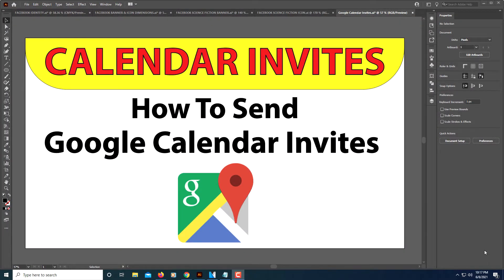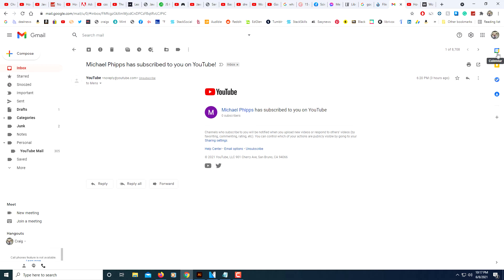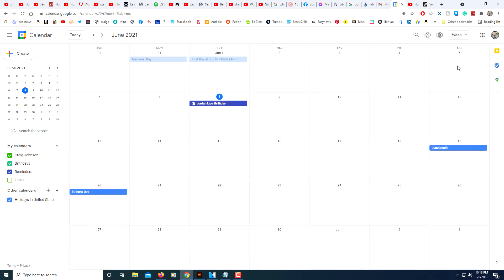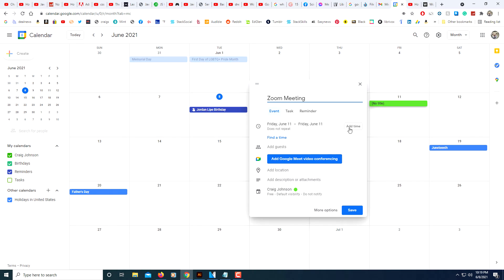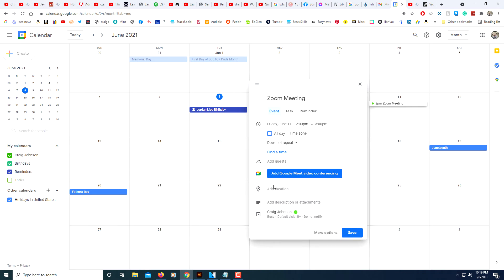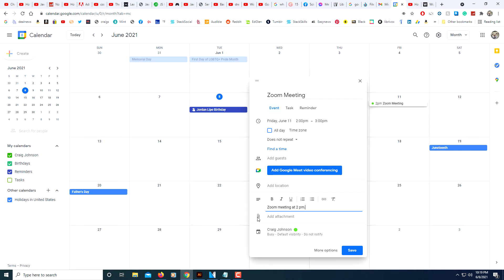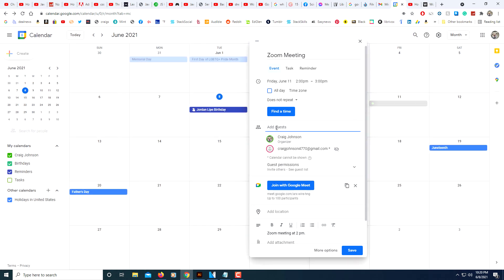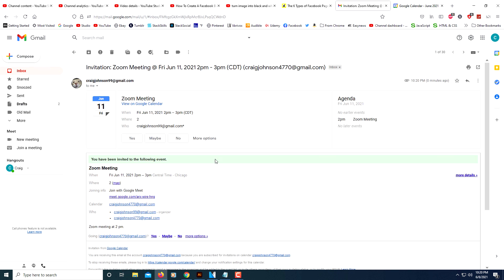How To Send Out Google Calendar Invites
This is a video tutorial on how to send out Google Calendar invites.

0:00 Intro

0:15   1. Sign into your gmail account.

0:37   2. Select the dotted square in the upper right corner.

0: 45   3. From the dropdown, select the calendar icon.

1:30    4. Enter the date and time of the

2:28    5. Enter the names or emails of who you want to invite.

2:54    6. Click save!